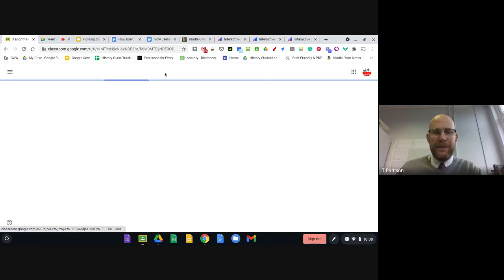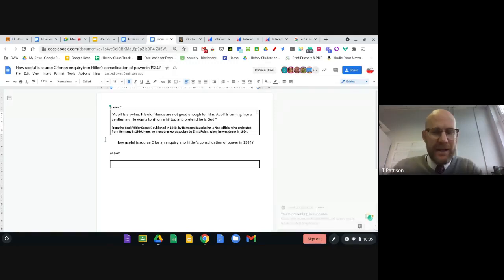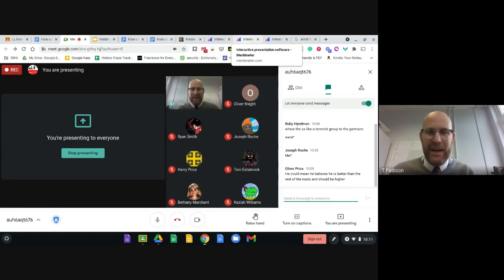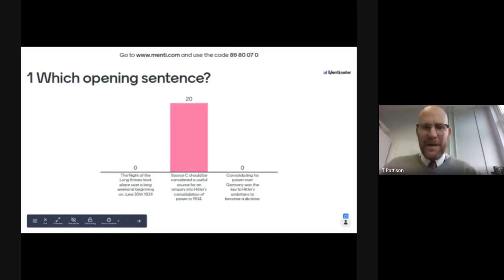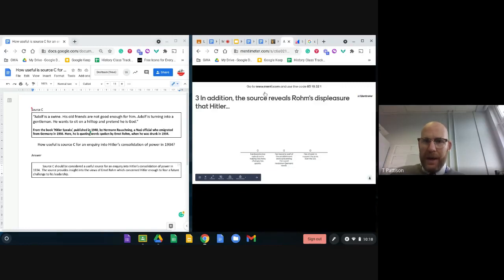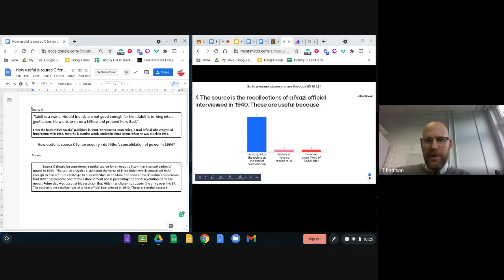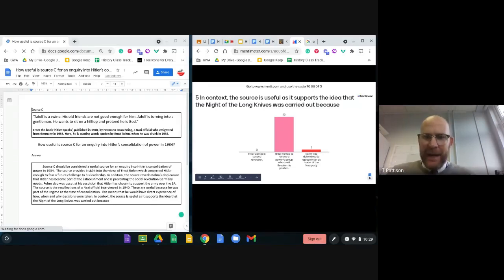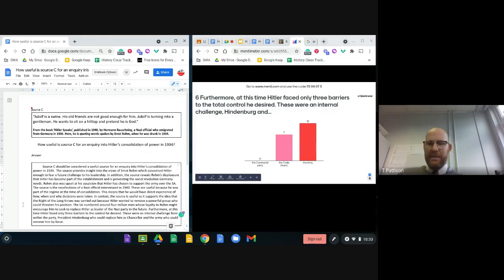How useful is source X for GCSE Revision Nazi Germany HisTV 2 2